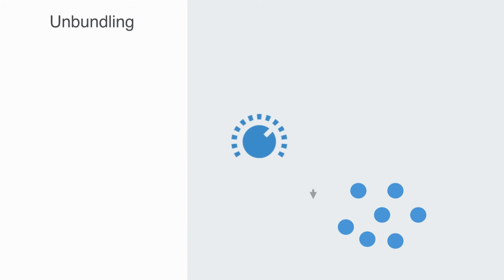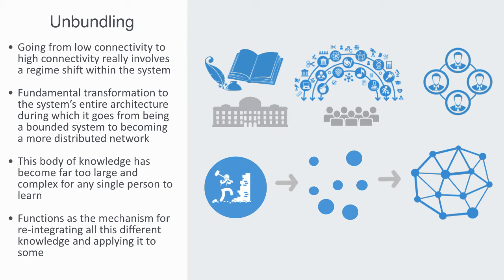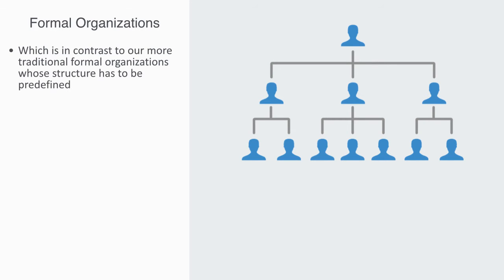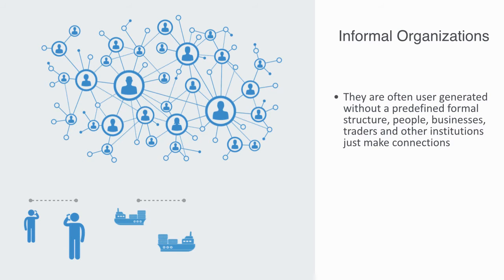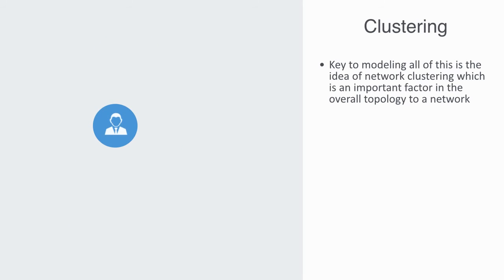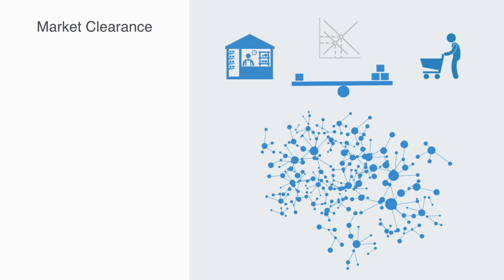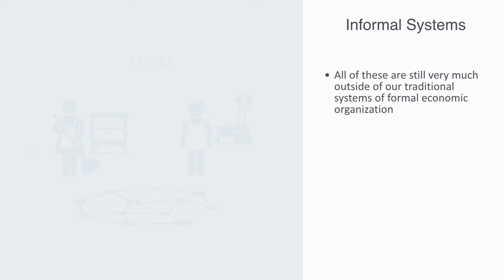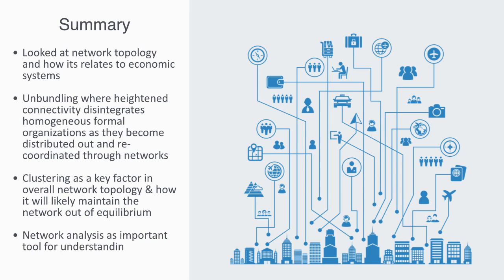Economic Network Topology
In this video we will be taking a look at network topology and how it relates to economic systems, we firstly talk about the process of unbundling, where heightened connectivity disintegrates homogeneous formal organizations as they become distributed out and re-coordinated through networks. We will talk about clustering as a key factor in overall network topology and how it gives rise to network heterogeneity, distinct subsystems within the network that will likely maintain it out of equilibrium. We finally touch on the subject of how network analysis is an important tool for understanding and modeling informal economies.